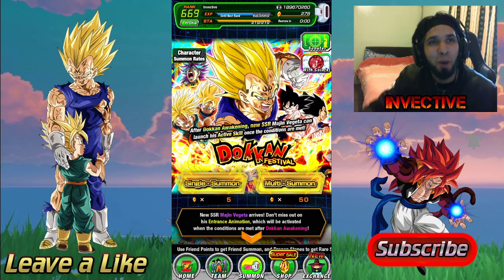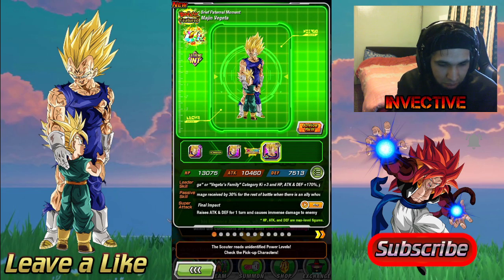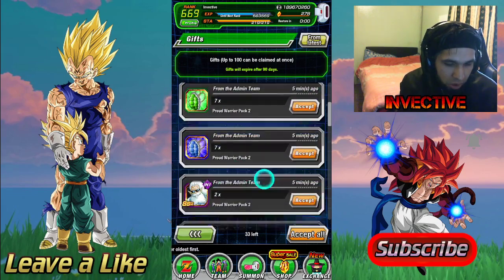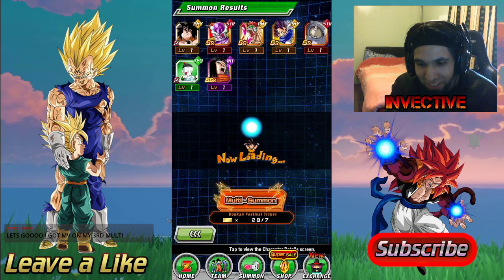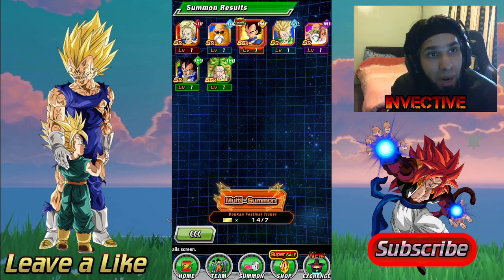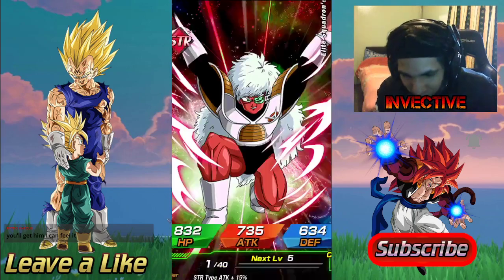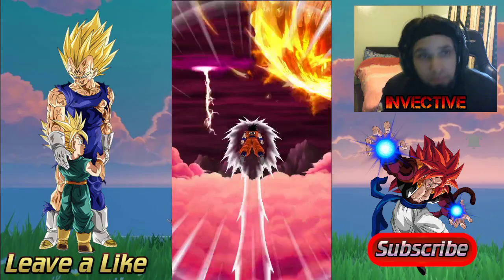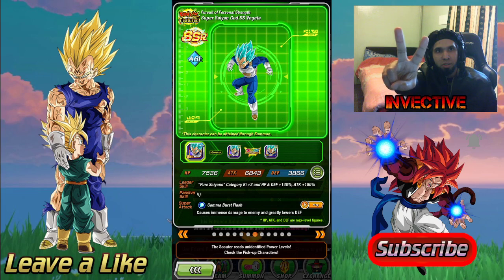MAJIN VEGETA DOKKAN FESTIVAL SUMMONS & TICKET PACKS DBZ: Dokkan Battle (Global)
SAIYAN DAY IS HERE!

MAJIN VEGETA DOKKAN FESTIVAL

DOKKAN BATTLE

Saiyan Day Celebration for Both Global and Japanese Versions of Dragon Ball Z Dokkan Battle

TWUHIeTRJZk6SMjcIM3g